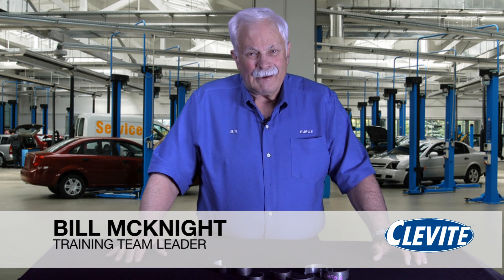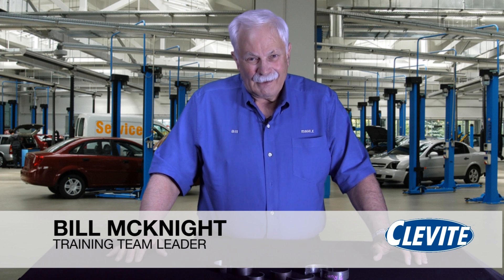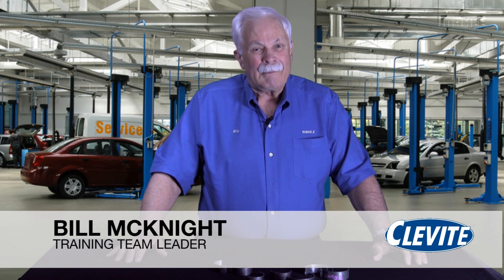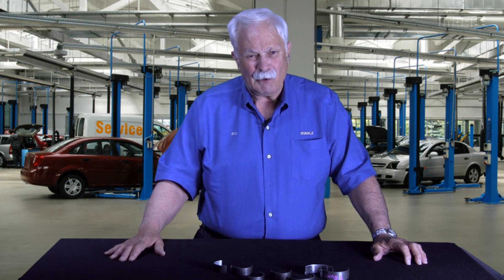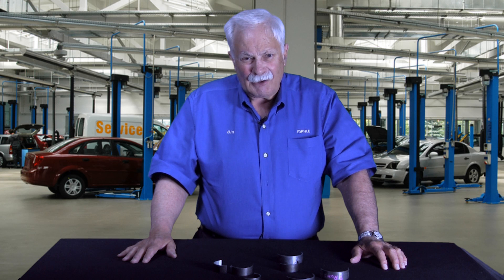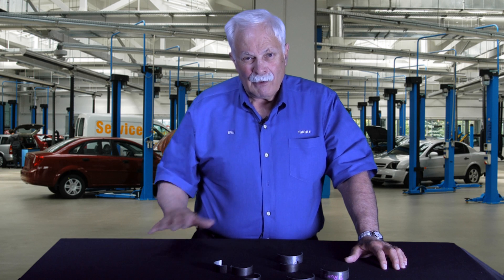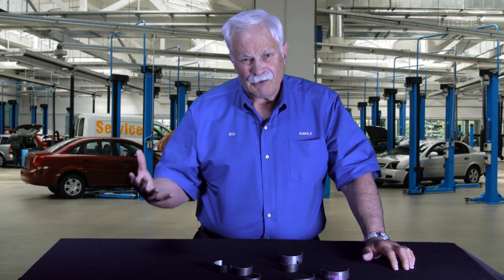Bearing Lubrication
Bill talks about bearing lubrication, oil film thickness and bearing clearance and how all three work together to make a happy engine.